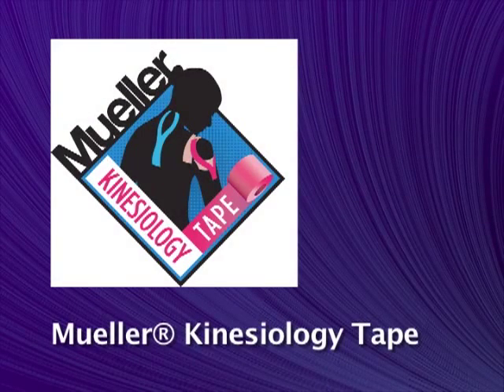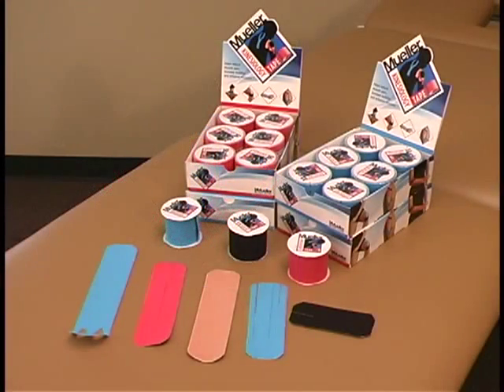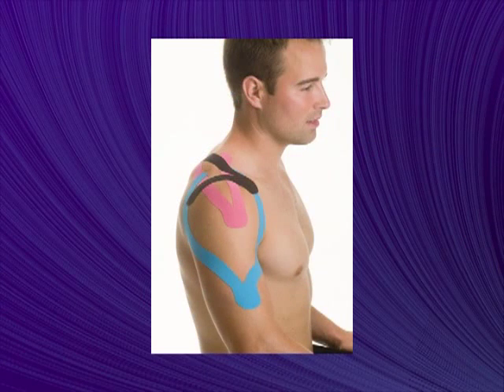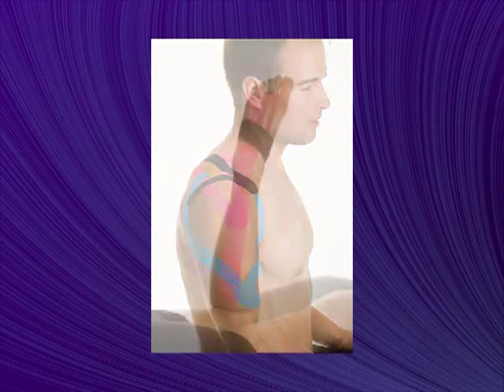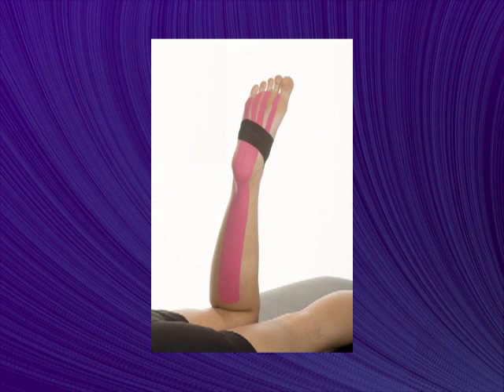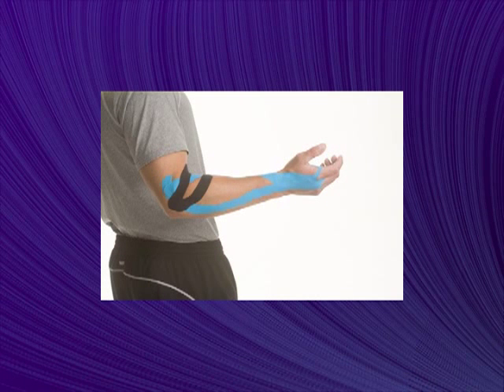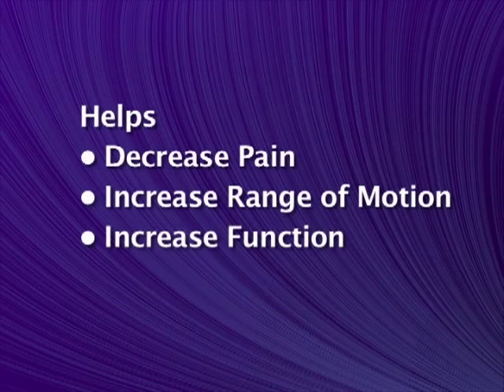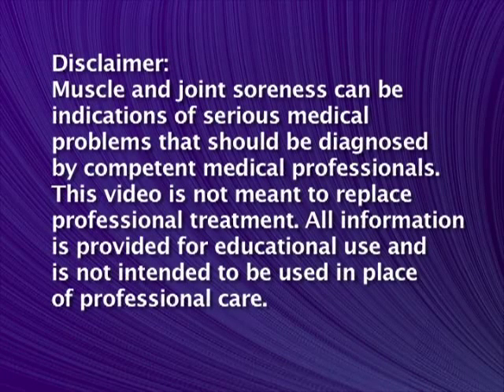Mueller Kinesiology Tape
Designed to help increase the natural blood flow around the muscle, Mueller Kinesiology Tape features a revolutionary wave pattern adhesive that moves with the skin and muscles. Available in 4 colors.